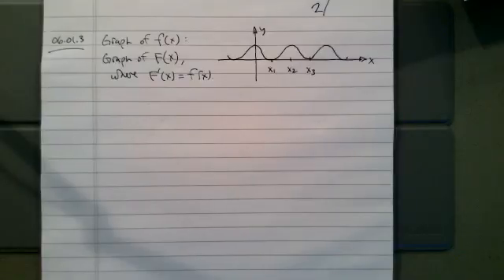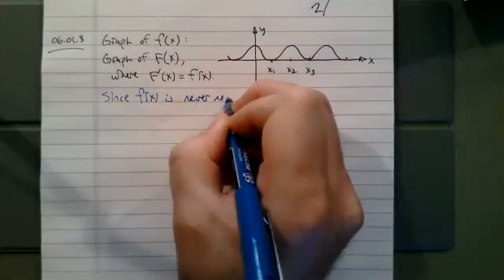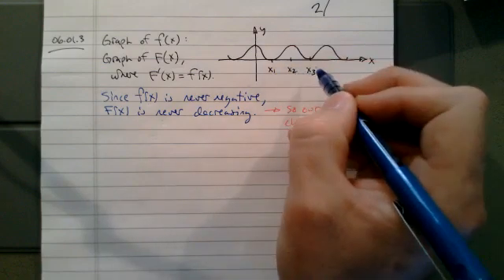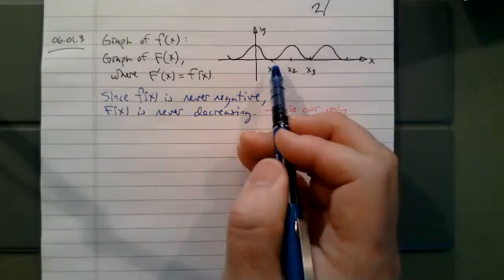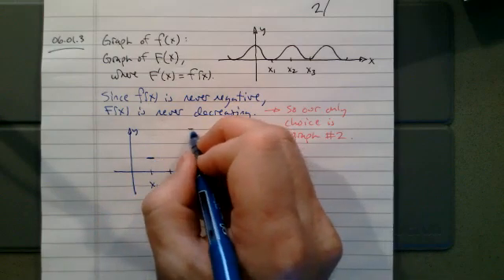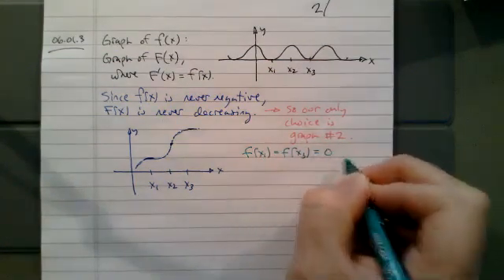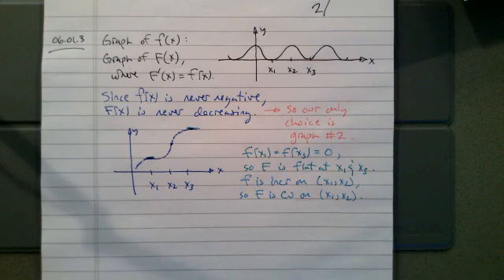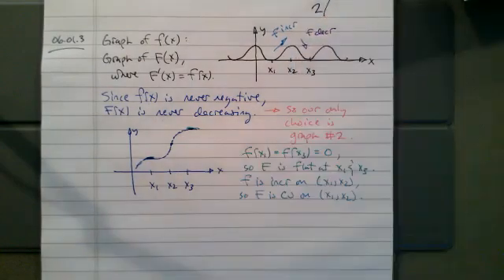2020 Fall MATH 251 Notes 151.2